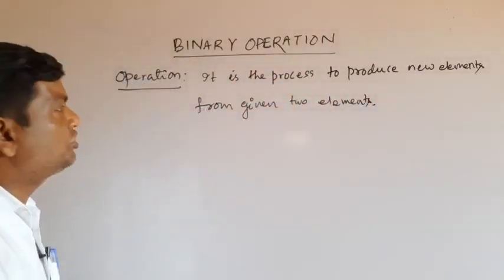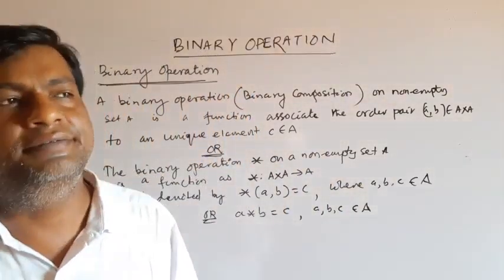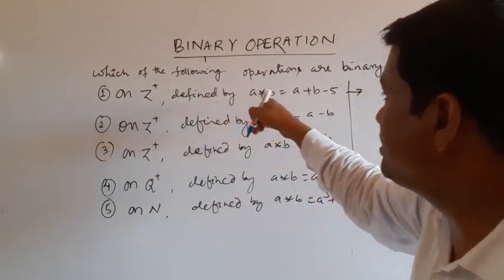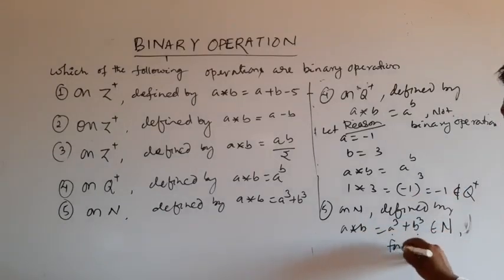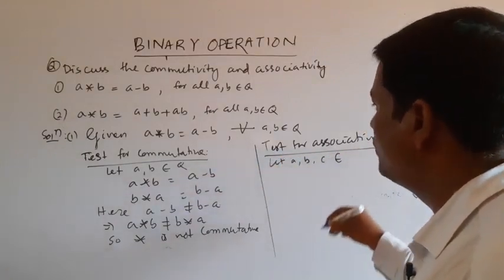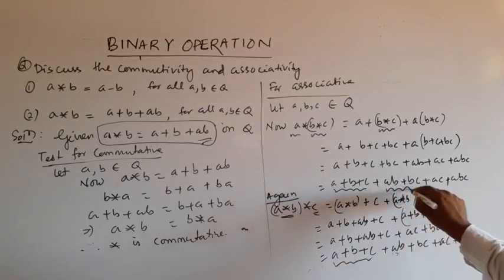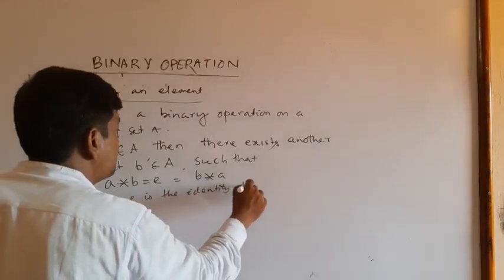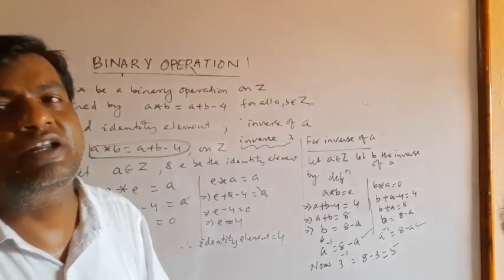BINARY OPERATION (Lect-1)for class-xii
This video contains meanig of binary Operation,definition,Number
 of binary Operation,Types of binary Operation  ,identity element and inverse element.